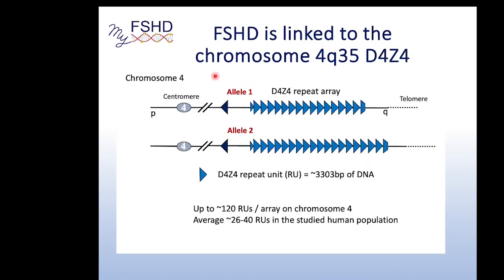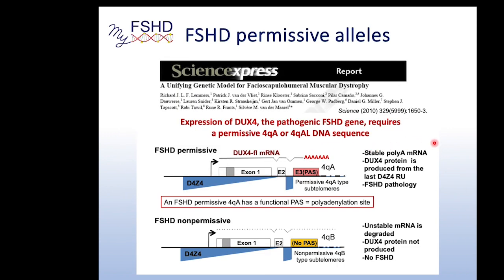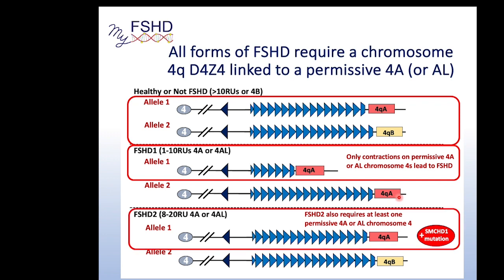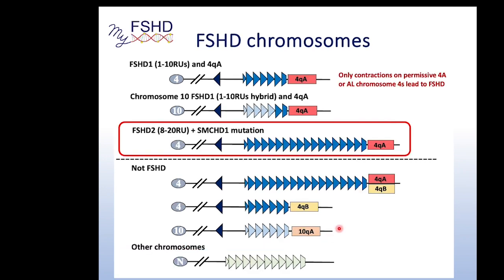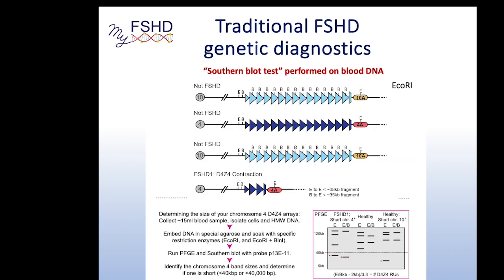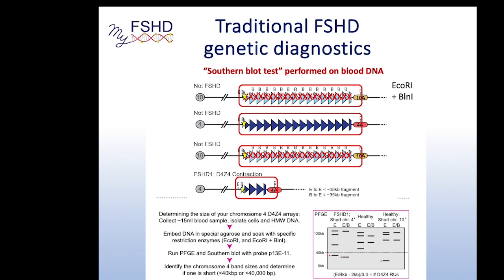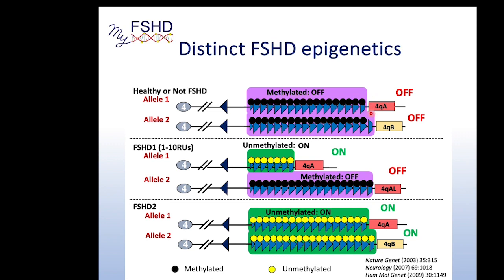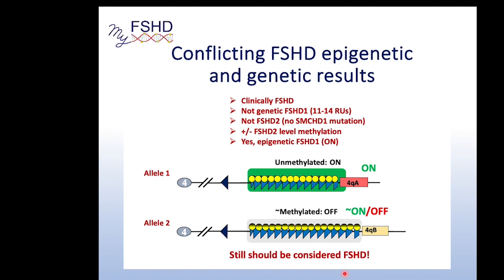FSHD genetics & epigenetics, clinically approved genetic testing, & Jones lab's FSHD research test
Part 1 (of 3) of "Understanding your FSHD report:" Dr. Peter Jones, PhD, gives a quick review of FSHD genetics and epigenetics, some of the genetic testing like the original Southern blot test and more current technology being used, clinically approved testing, and the FSHD epigenetic research testing being done by the Jones lab, University of Nevada, Reno. Watch Parts 2 and 3 of "Understanding your FSHD report" on this channel. More about FSHD at MyFSHD.org. Catch Dr. Peter Jones’ MyFSHD podcast on your favorite app (search MyFSHD).